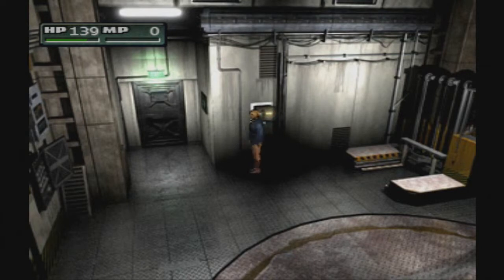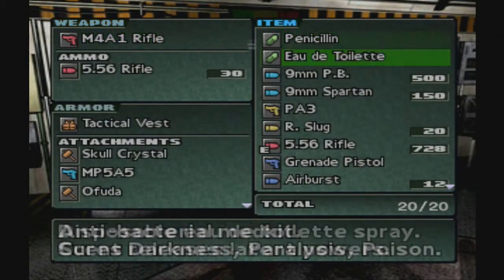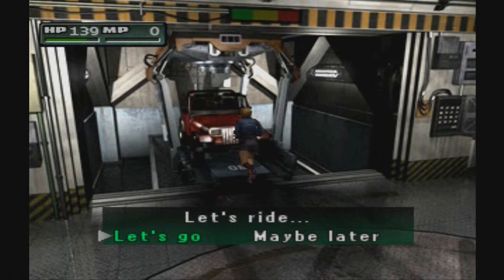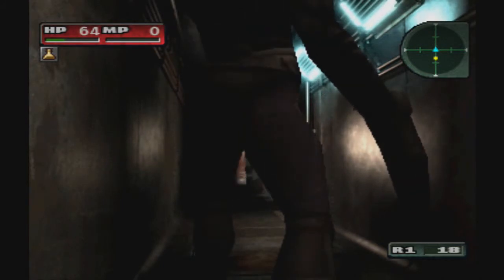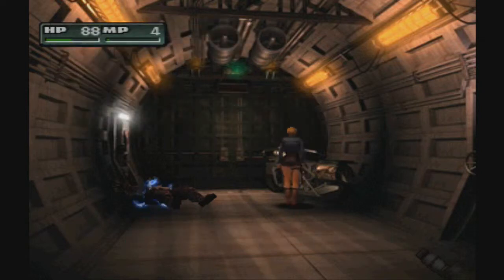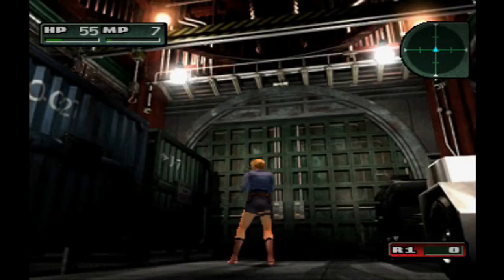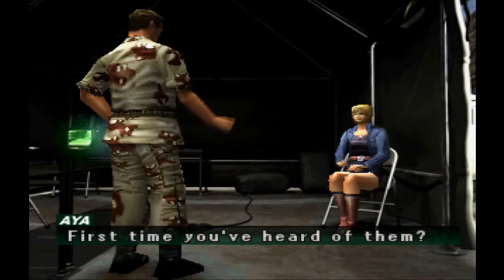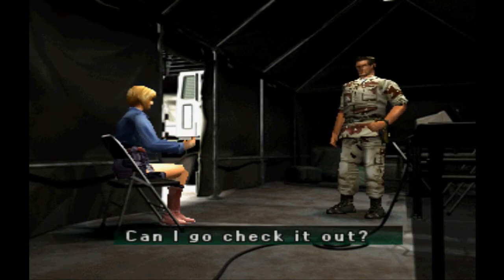Let's Play Parasite Eve 2 Episode:29 your tax dollars at work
Sky rockets in flight. Marines to the rescue